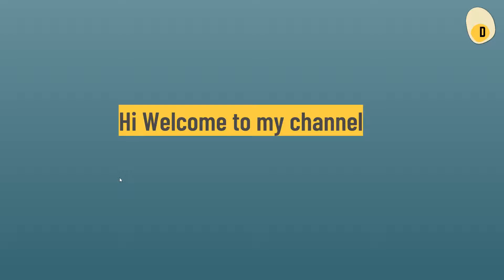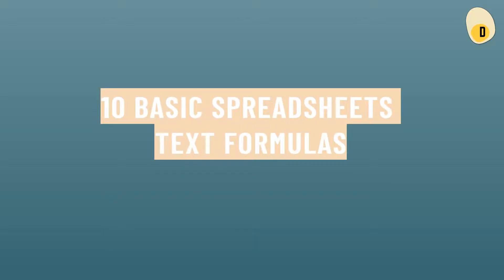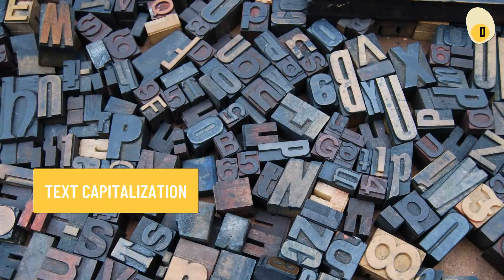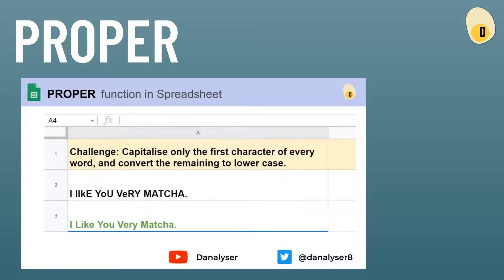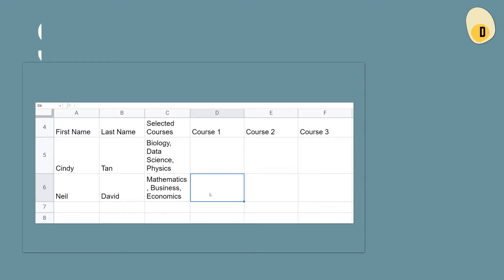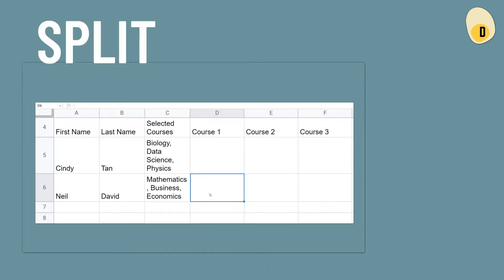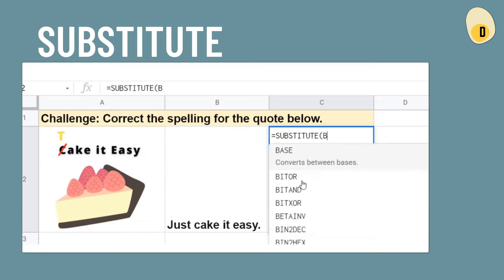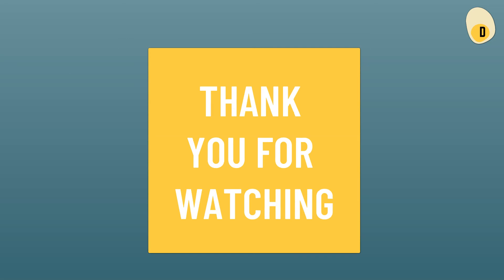SPREADSHEETS FORMULA TO CLEAN UP MESSY TEXT: Learn 10 Excel/ Google Sheets Text Formula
I used to think Google Sheets or Excel are some old-fashion tools and probably Python and R sounds more fancier than these until I join my current company. In start-ups environment, things are usually quite manual and there comes tons of Spreadsheets to keep track of the data.

Today, I am going to share with you the 10 Basic Spreadsheets TEXT FORMULAs with some examples (and my thoughts and working experiences) - it's actually more like a quick intro to these functions.

⏰ Content Outline ⏰

⏩ 0:00 How I started Using Google Sheets?
⏩ 1:15 Intro
⏩ 2:01 Text Capitalization (UPPER, LOWER, PROPER)
⏩ 2:43 Text Extraction (LEFT, RIGHT, MID)
⏩ 4:13 Text Transformation (SPLIT, CONCATENATE, SUBSTITUTE)
⏩ 5:21 Meta Functions (LEN)
⏩ 5:41 🎁 BONUS